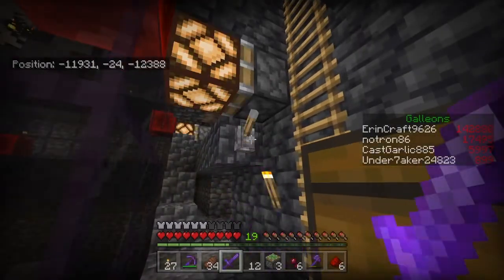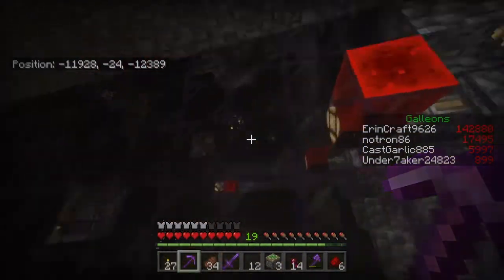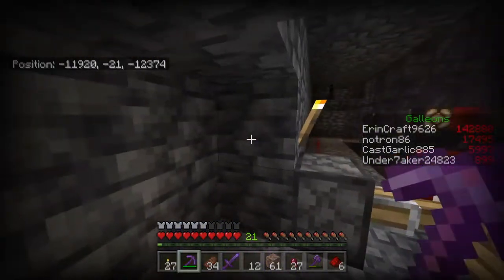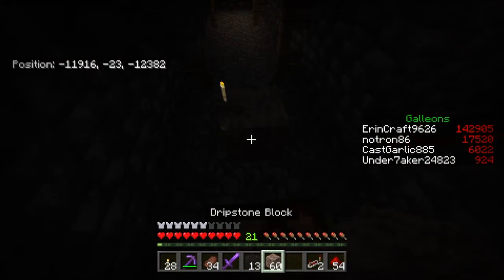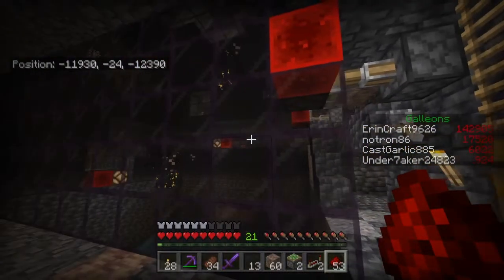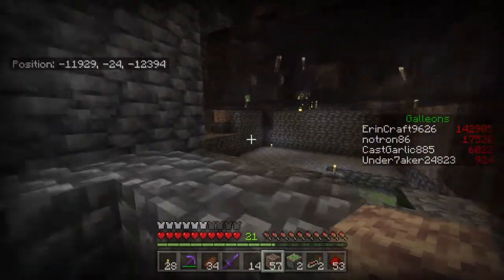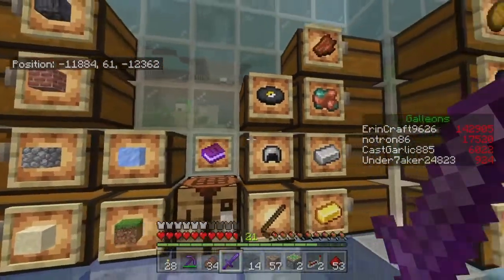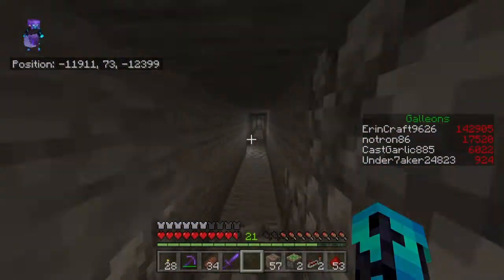**Faye Haven** Episode 9 - The Triple Cave Spider Farm